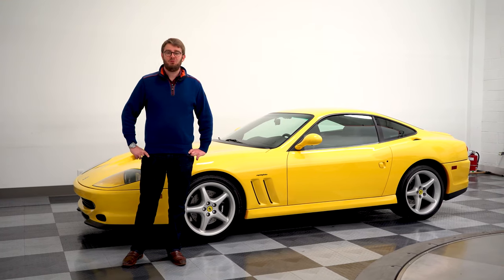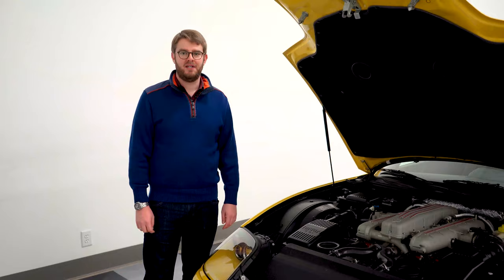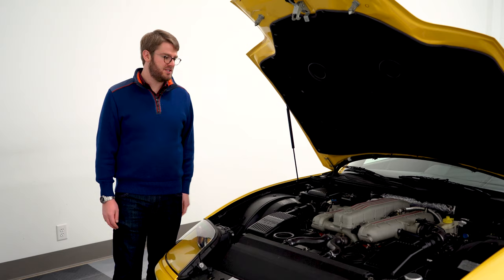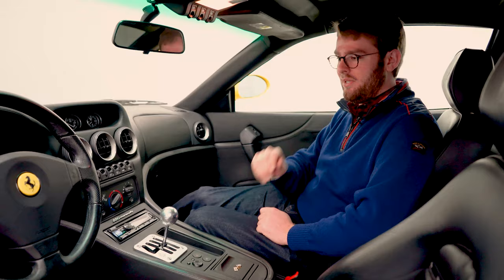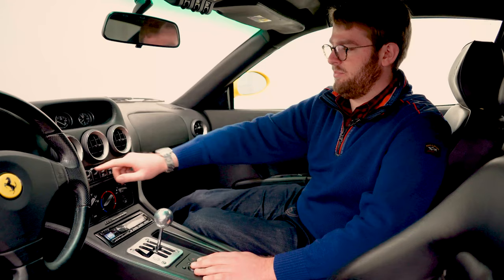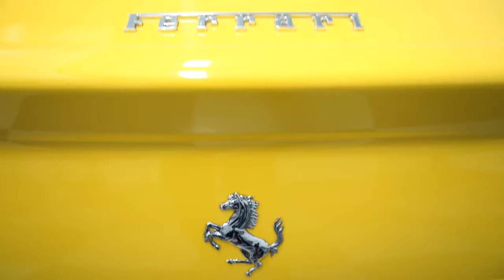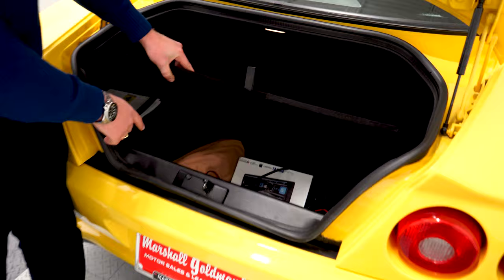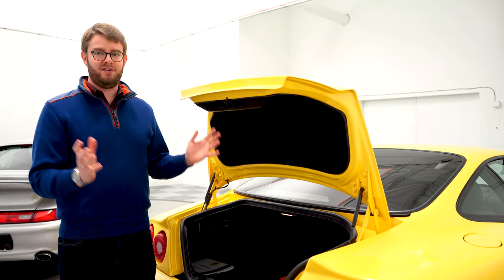The Last Traditional Ferrari: 2000 Ferrari 550 Maranello - Marshall Goldman Motor Sales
Join Kennan on a tour of the last traditional Ferrari, aka the 2000 Ferrari 550 Maranello. The 550 was the last Ferrari to only come in a manual transmission. From it's V12 5.5 liter engine, to it's impeccable leather interior, all the way to it's flawless tool kit ,this yellow 550 Maranello is a prime example of last traditionally built Ferrari.

For more information about this car, be sure to check out it's listing